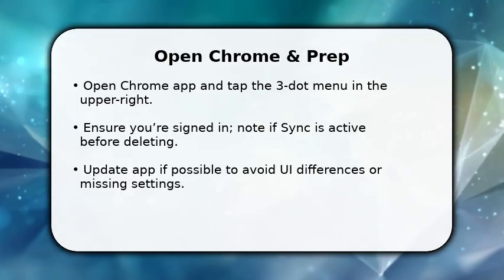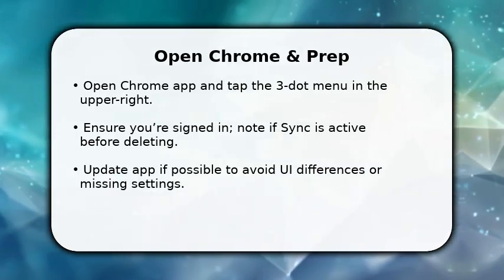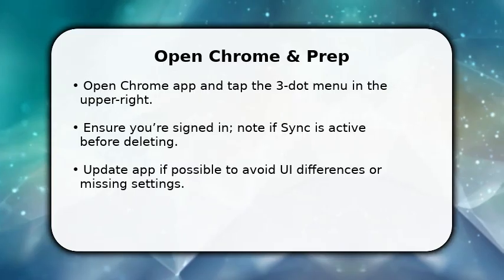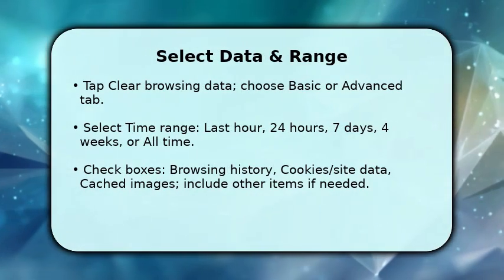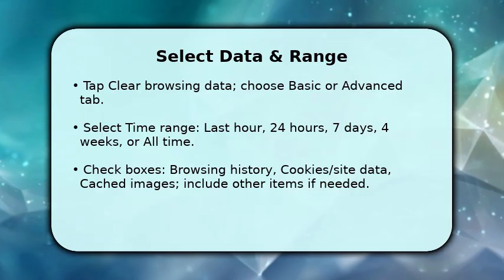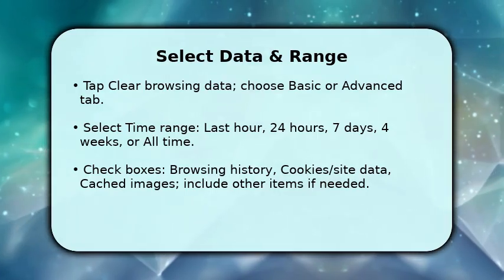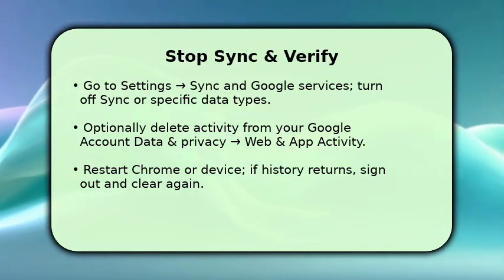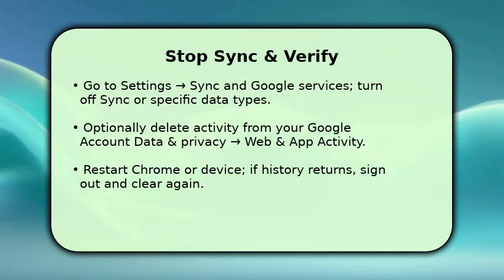How to Delete Google Chrome History Permanently in Mobile - Step by Step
Learn the definitive guide to erasing your Google Chrome browsing history on mobile devices. This video provides a clear, step-bythy process for permanently deleting cookies and data from both Android and iOS platforms.